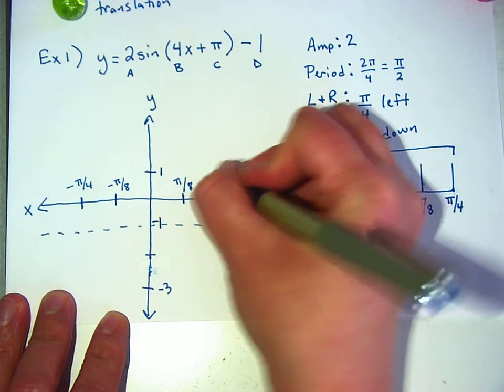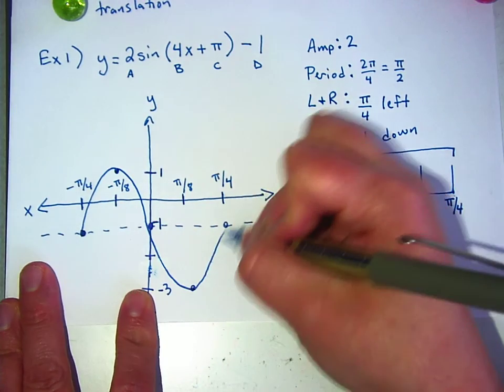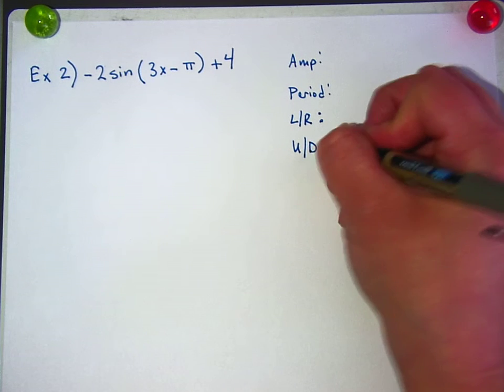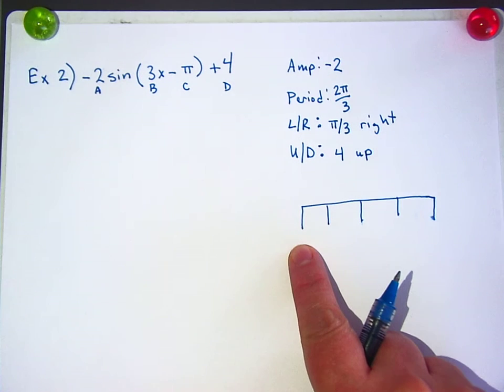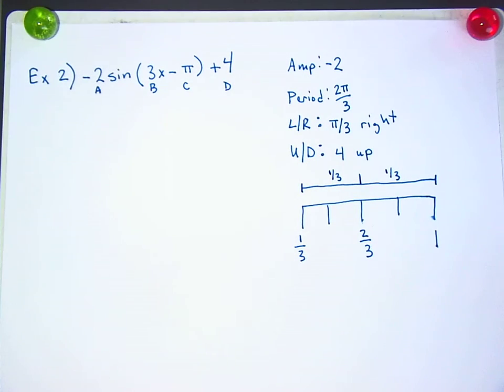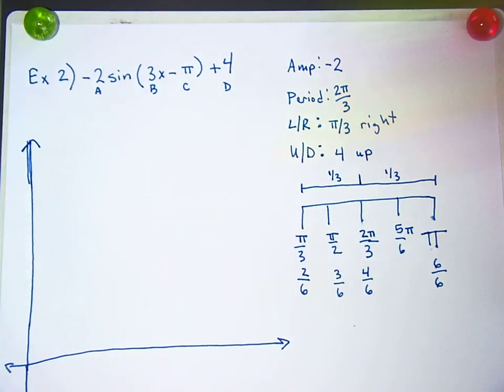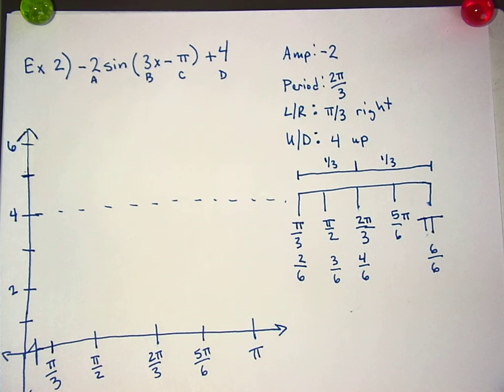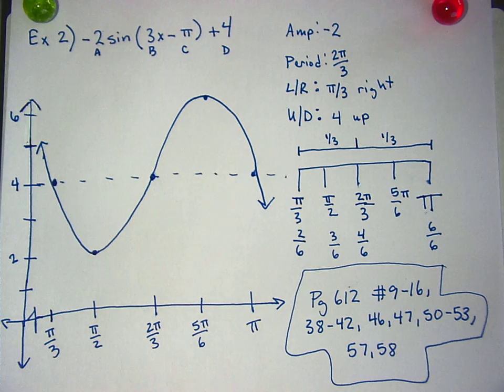Advanced Math 11/30 (Part 2)